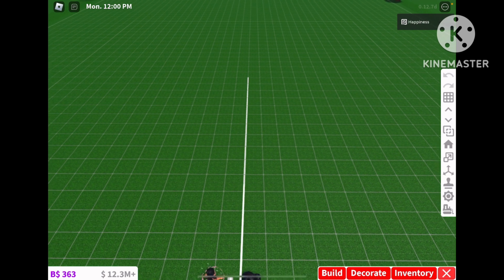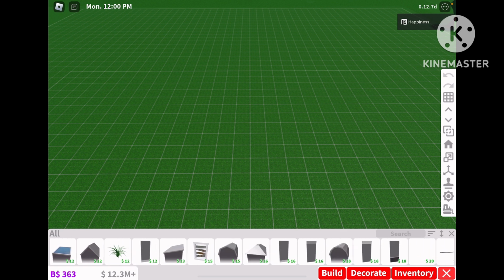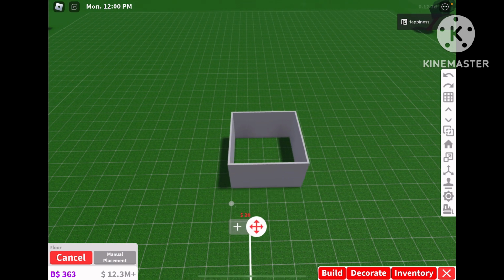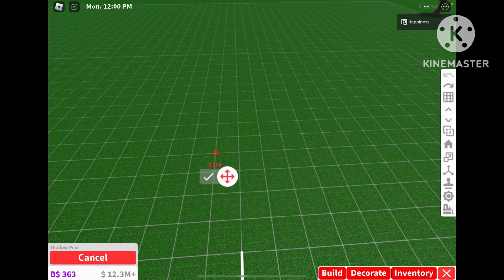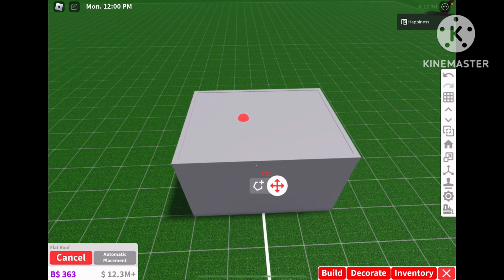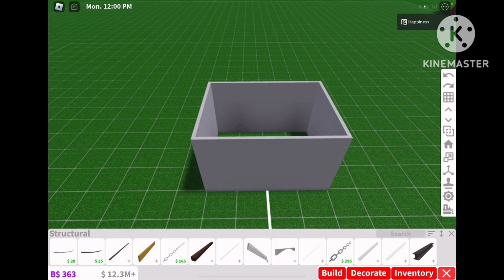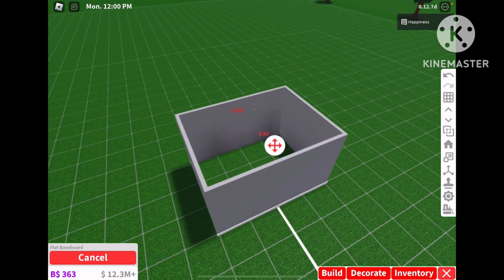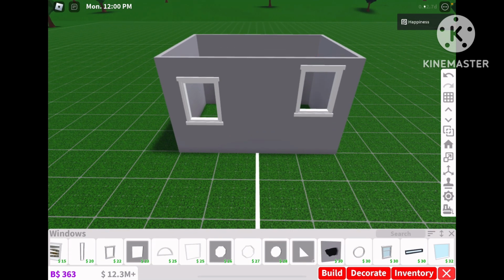Bloxburg Building Basics For Beginners | Roblox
In this video I will be teaching how to build in Blocksburg. This video is for those who are brand new beginners as well as those who need a refresher in the techniques that are used to build beautiful Builds in Bloxburg.